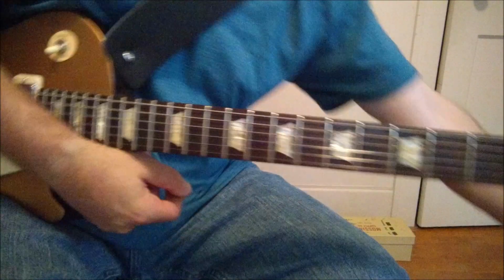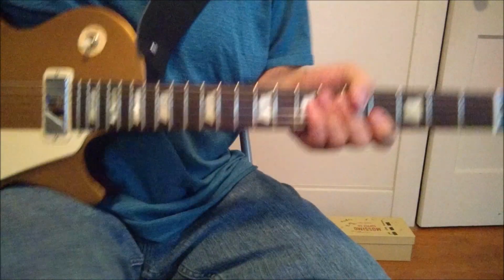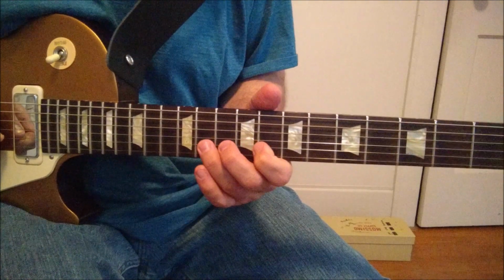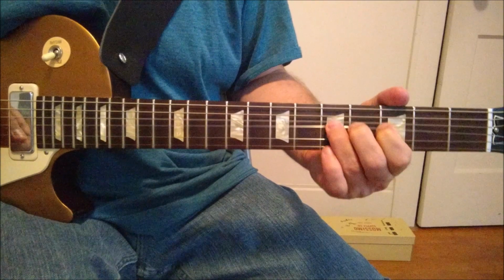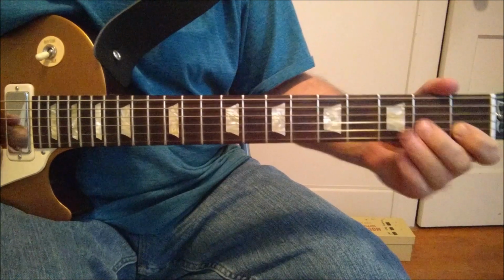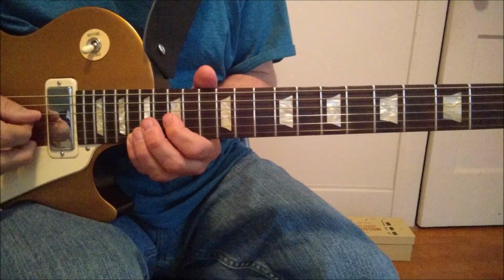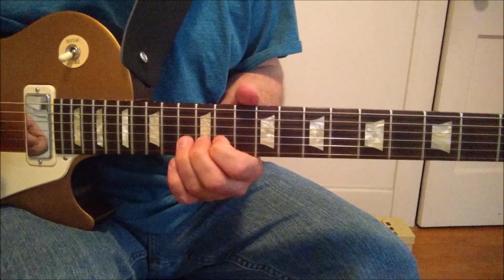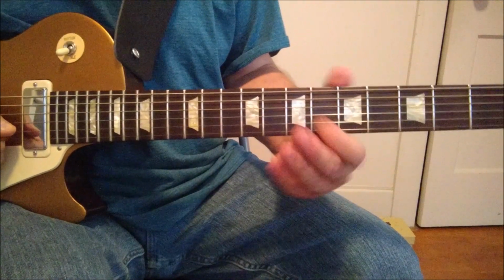Keith Urban Somewhere in My Car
In this lesson I break down Keith Urban's short and sweet guitar solo to "Somewhere In My Car." The solo is cut in the classic rock tradition with lots of cool bends and a wicked use of the wah wah pedal.

"Somewhere in My Car" is a song co-written by Australian country pop singer Keith Urban. It was released in June 2014 as the fourth international single and fifth overall from his 2013 album Fuse. In December 2014, it became Urban's sixteenth Country Airplay number one.

The song is an uptempo, guitar-driven breakup song about a male recalling a failed relationship and wishing that he and his lover were "somewhere in [his] car".

Country music blog Taste of Country described the song favorably, saying that "One can’t ignore his guitar solo. It screams ’80s rock, while the rest of the song is distinctively modern. The new 'modern' comes with a strong ’80s influence, however, and 'Somewhere in My Car' rides blissfully along in that niche."

0:04 - Demo
0:32 - Demo without backup
0:54 - Instruction
1:08 - Chords
1:58 - Guitar Sound and Pedals
3:05 - Solo Instruction Note for Note